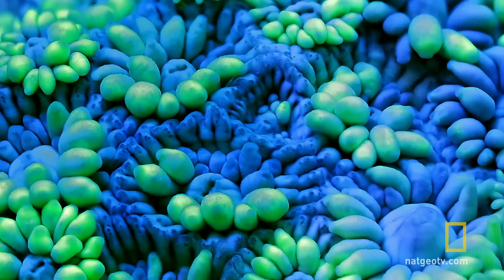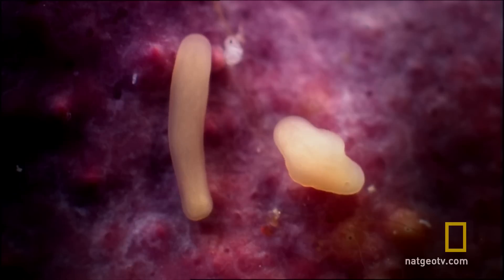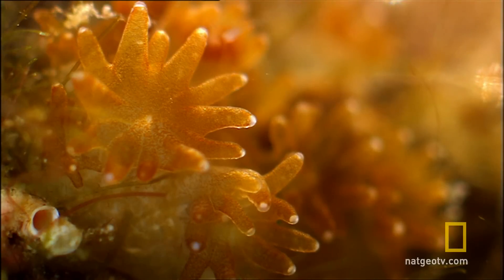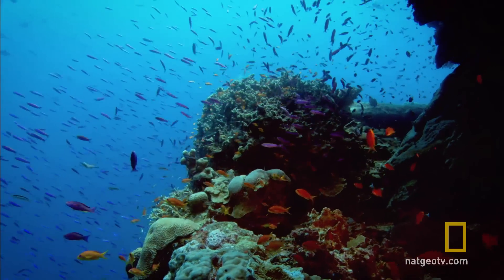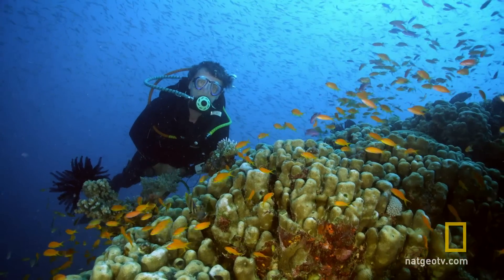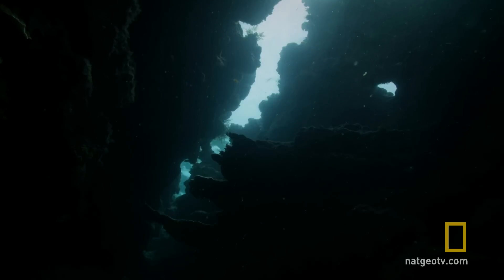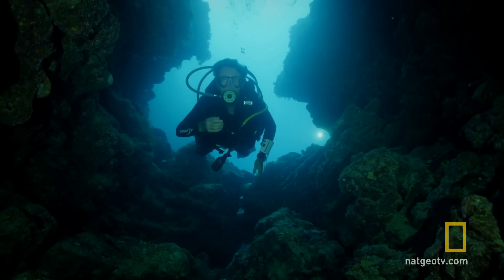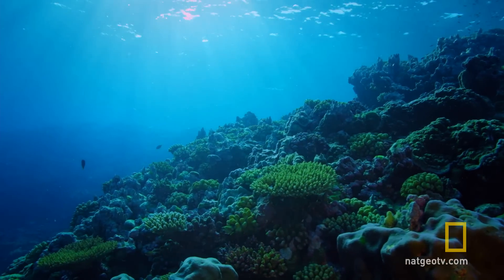Życie Wielkiej Rafy Koralowej - Równowaga na rafie koralowej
Koralowce wymagają specyficznego zestawu elementów w środowisku, by móc się rozwijać.